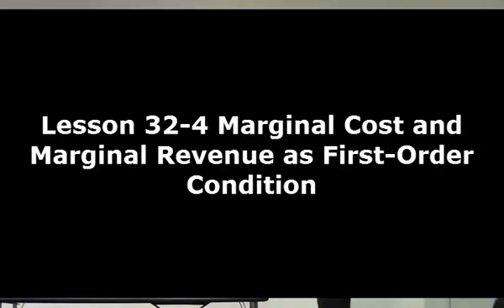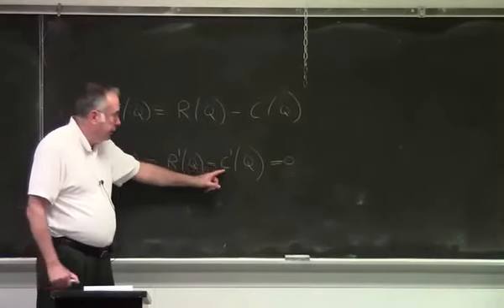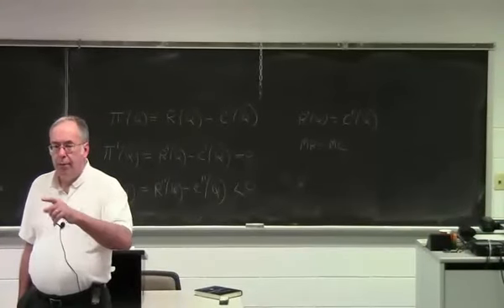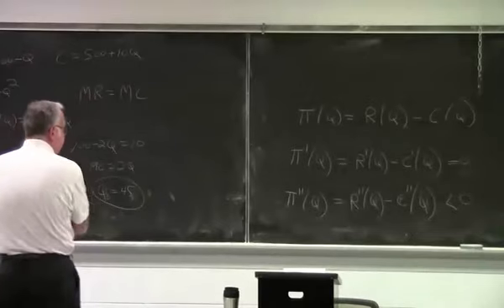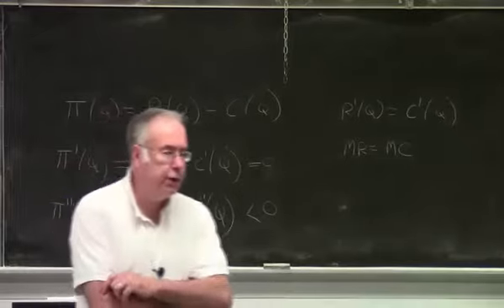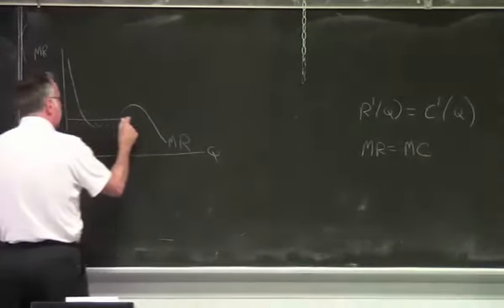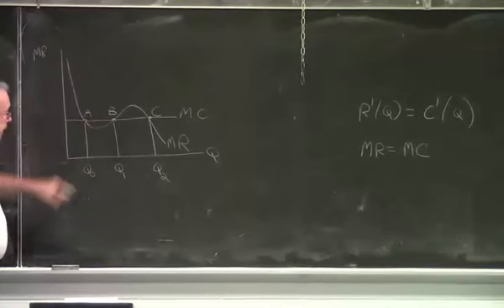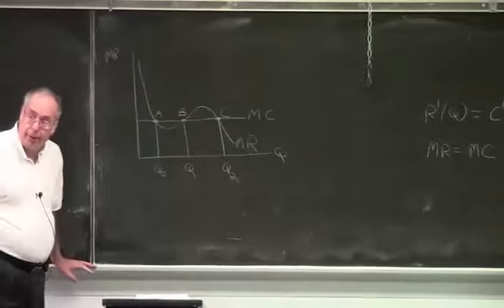Lesson 32 3 Marginal Cost and Marginal Revenue as First Order Condition